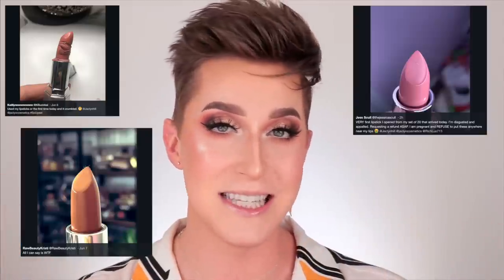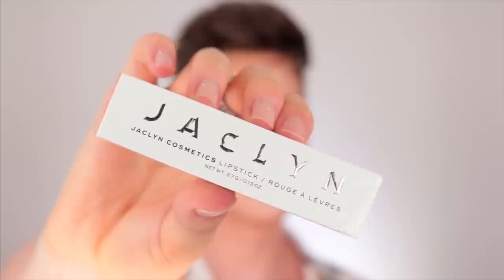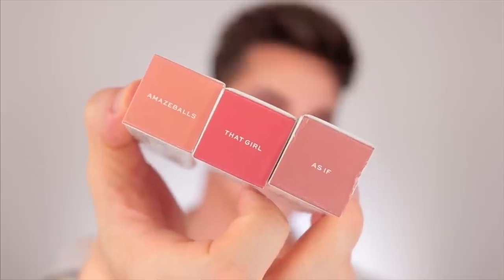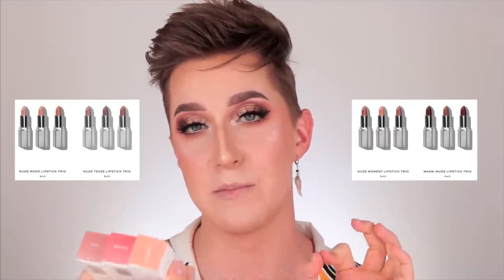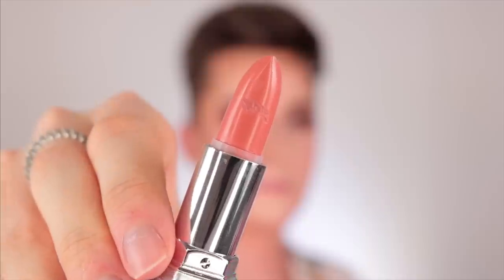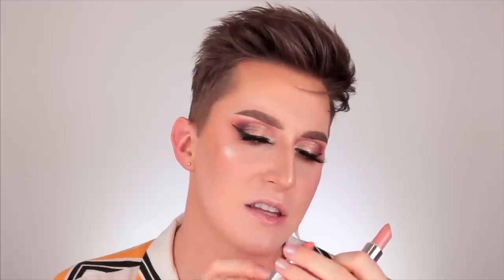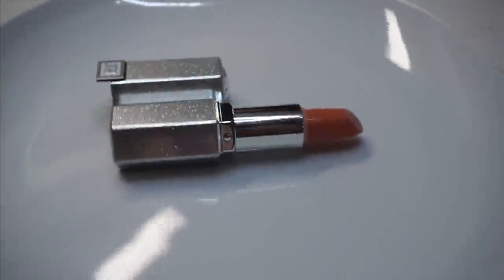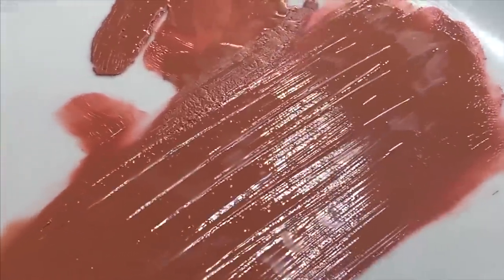The HONEST TRUTH About Jaclyn Cosmetics’ Lipstick… WHAT'S GOING ON?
Whats up everyone?! In today’s video I’m sharing my review, thoughts & opinions on the new lipsticks from Jaclyn Hill Cosmetics. I definitely wasn’t expecting this video to end up like this, so get ready and hold onto your wigs.

Update: Just wanted to let you all know that while I was filming this video, I had no idea about the severity of the issues regarding these lipsticks (I did watch rawbeautykristi's video, as mentioned in the video - however I skimmed through a lot and didn't watch it in full until after). I don't plan on using them again, because knowing what I know now - they do not seem safe to use whatsoever. I recommend the same for anyone who has purchased these lipsticks. The only "reaction" I've had since using the lipstick was the staining on my lips (which I mentioned in the video). I appreciate everyone's concern for my health/safety, but I am good! xx

Also, shoutout to rawbeautykristi for inspiring me to cut open this lipstick, light it on fire and see what’s inside. 👀 Check out her channel below:

Also, the lipstick in the bottom left corner isn't mine, but if you know who's it is let me know so i can give credit :)

› LET’S CONNECT! 💕

A huge thank you for whenever you use one of my codes, I appreciate it so much and it means a lot! I love you all, and thank you for supporting me!

› MUSIC! 🎧

Thank you all so much for watching - See you all in my next video

xo - Garrett Hahn